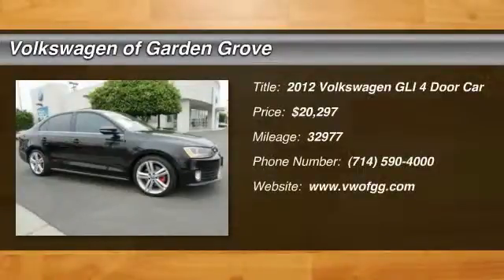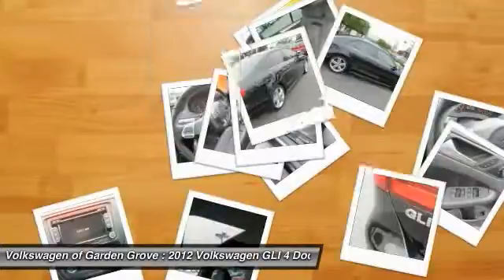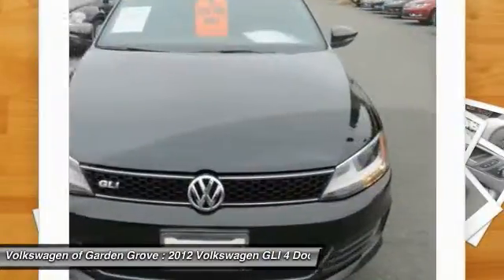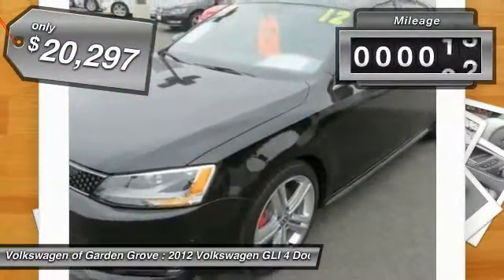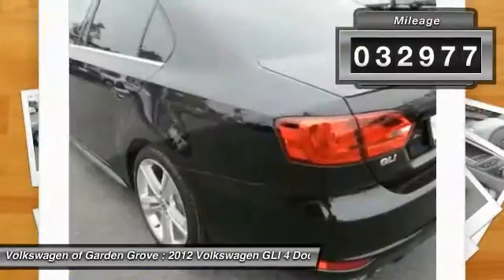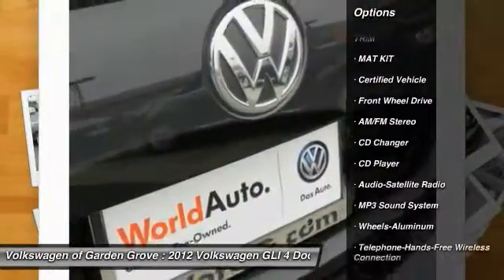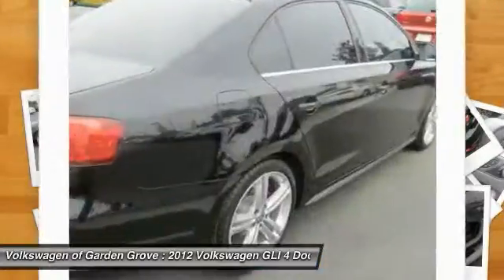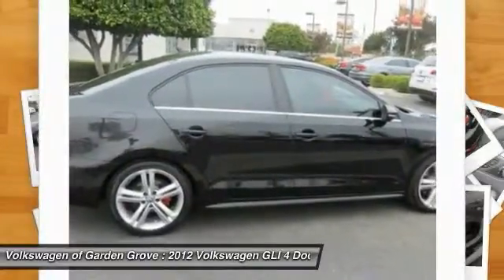2012 Volkswagen GLI Garden Grove CA 17405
2012 Volkswagen GLI Autobahn PZEV

Hard to find! Autobahn GLI!!!  Volkswagen Certified, equipped w/ premium touchscreen radio, Fender sound system, moon roof, heated seats, Bluetooth, multifunction steering wheel, 18'' alloy wheels and much more... 4 new tires installed. Visit us at Volkswagen of Garden Grove, Fwy 22 @ Euclid, minutes away from anywhere in Orange County and Los Angeles. Family owned and operated!